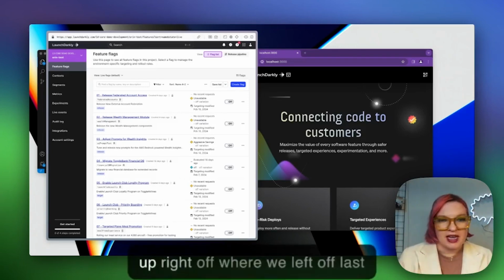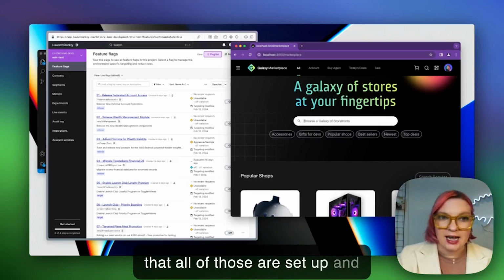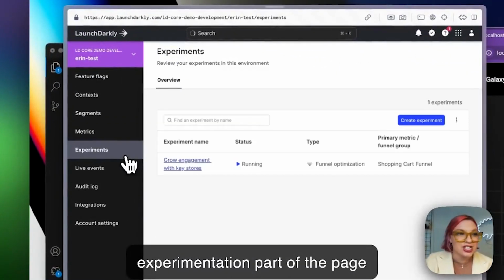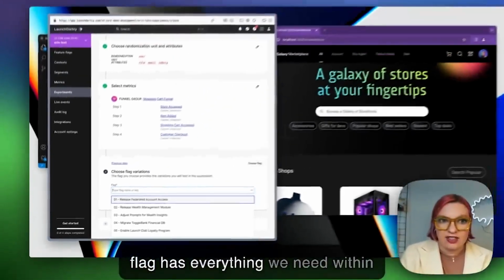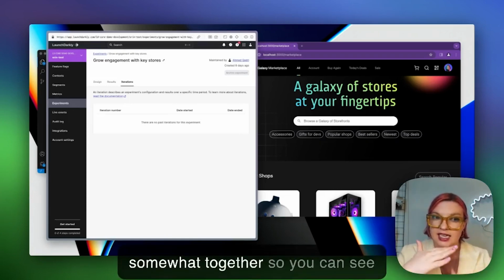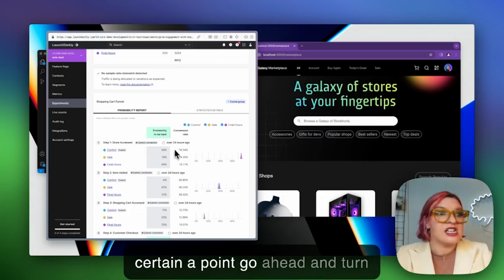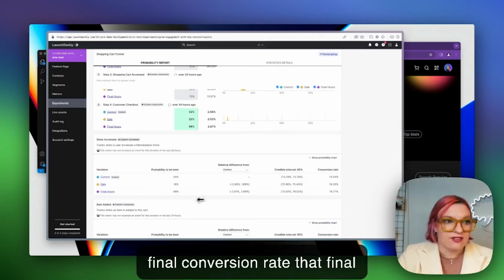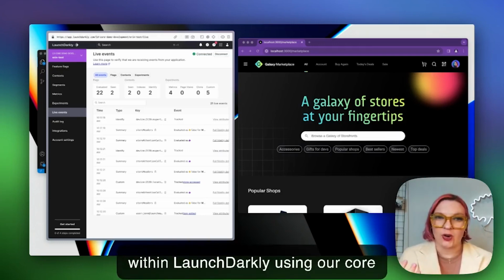Getting started with funnel experiments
Unlock the power of funnel experiments using LaunchDarkly with this easy-to-follow guide! @erinmikail will walk you through how to set up targeted experiments, understand user behavior, and drive conversions effectively. Start optimizing your user journey and enhancing product decisions with LaunchDarkly's robust feature management platform.

Our vision is to create a world in which every software release is safe and unceremonious.
Today, LaunchDarkly deploys peaks of 24 trillion feature flags each day, and that number continues to grow. Founded in 2014 in Oakland, California by Edith Harbaugh and John Kodumal, LaunchDarkly has been named on the Forbes Cloud 100 list, is the #1 Feature Management platform in the latest G2 Report, and has more than 5,000 global customers.